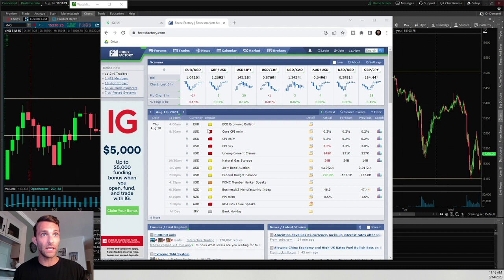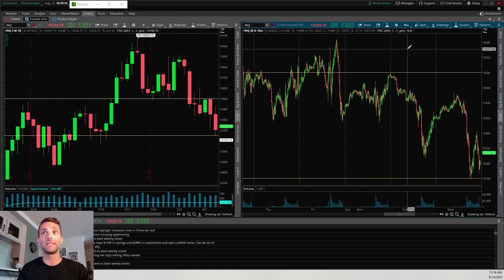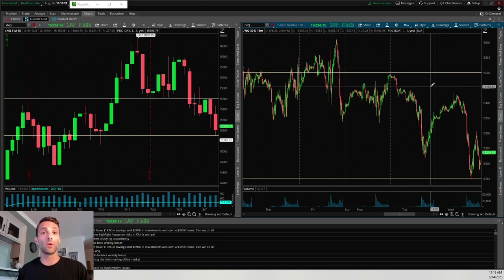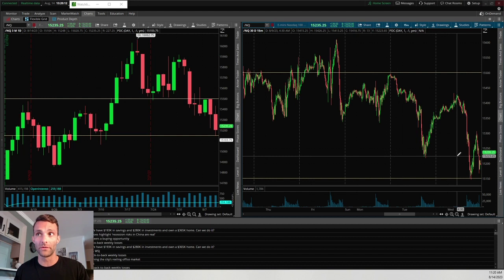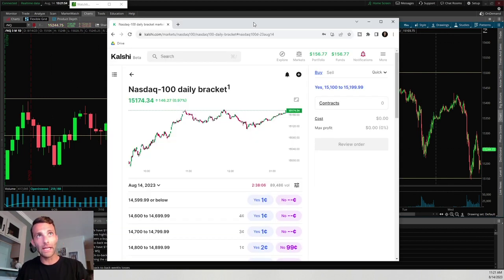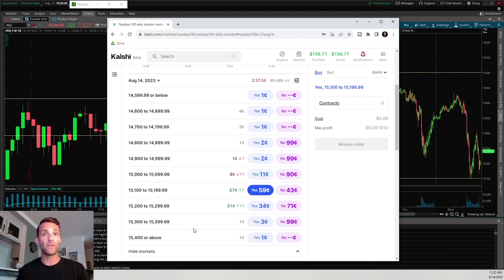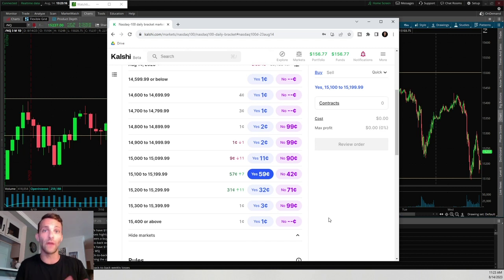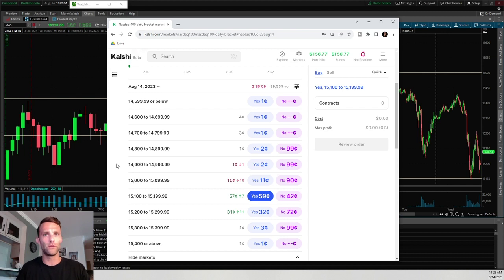Trade Nasdaq-100 before inflation (CPI) report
How to trade Nasdaq-100 before inflation (CPI) report for profit. We will cover the basics and how to identify and trade them.